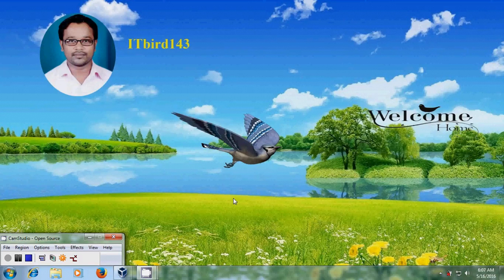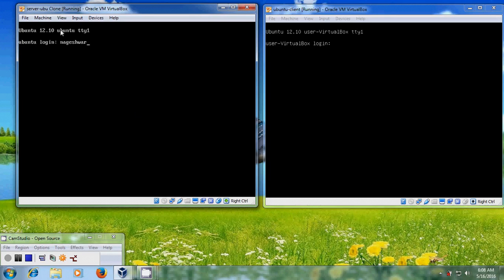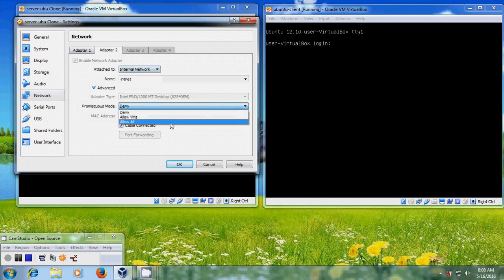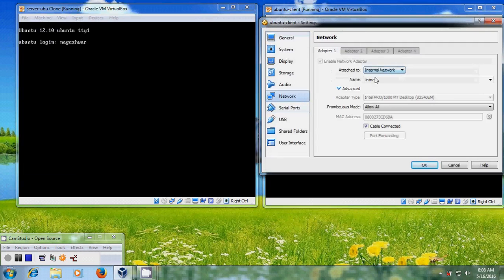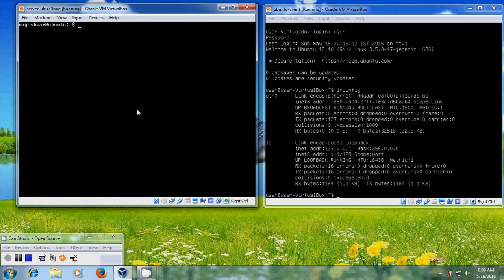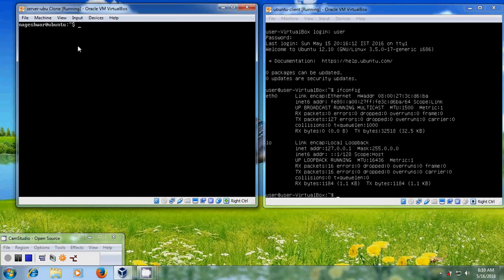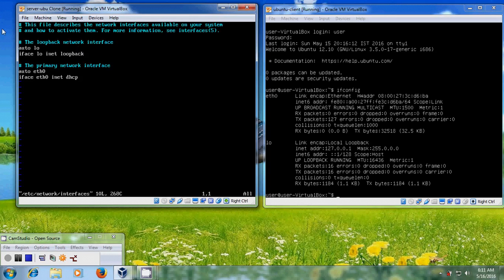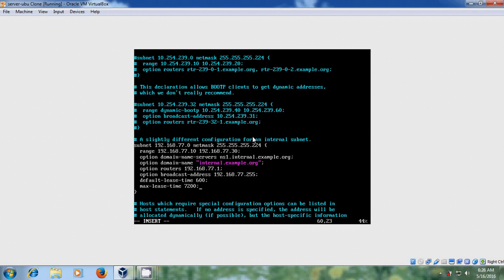Ubuntu Server - How to install and configure DHCP Server in Ubuntu Server 12.10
The Dynamic Host Configuration Protocol (DHCP) is a network service that enables host or client computers to be automatically assigned required settings from a server as opposed to manually configuring each network host. Computers configured as DHCP clients don't have control over the settings they receive from the DHCP server, and the configuration is transparent to the user of the computer.